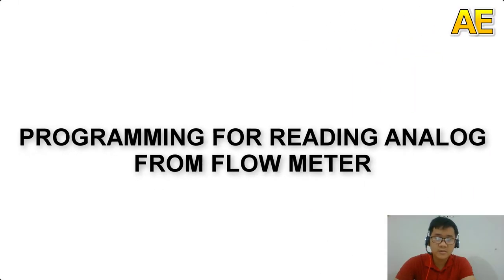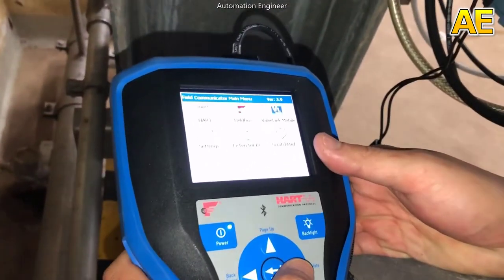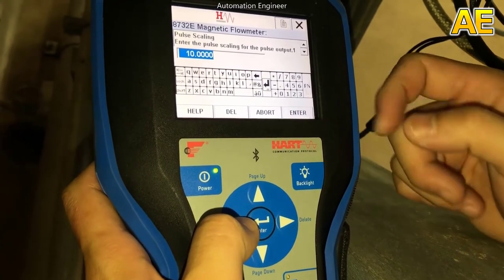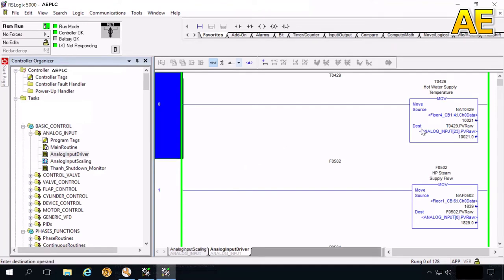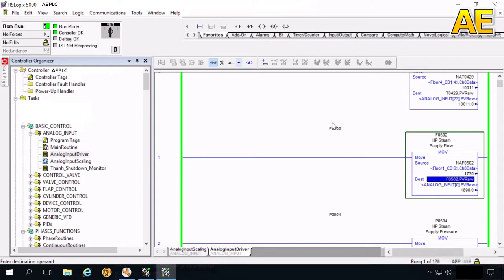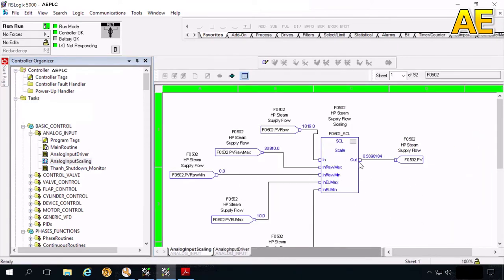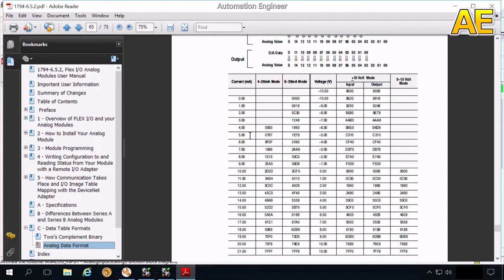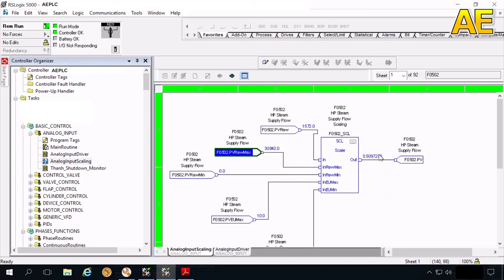Online - Read Analog Input From Flow Meter To PLC Controllogix | Rockwell Automation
In this video, i will show you online program and on site instrument for reading analog input from flowmeter.
Hope it usefull!

See you in next videos.